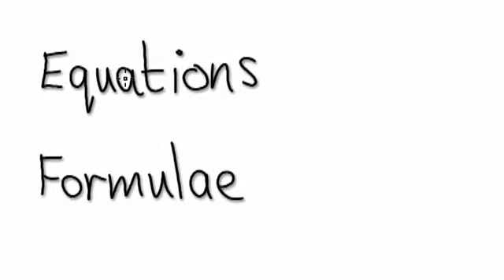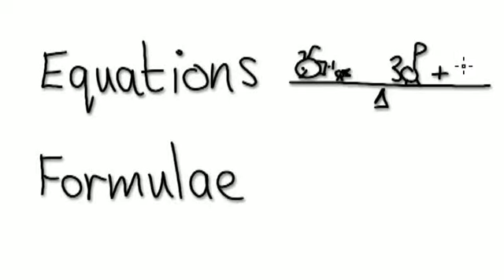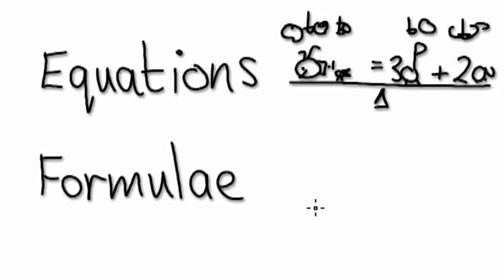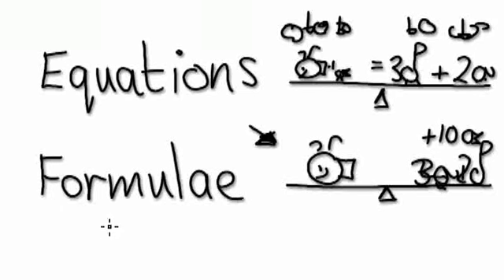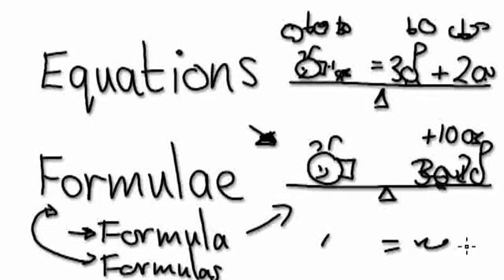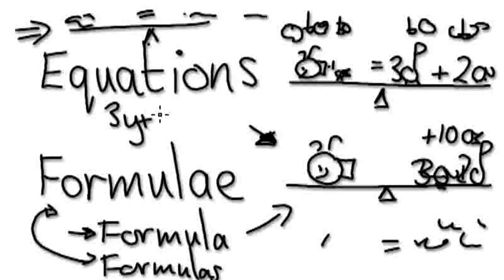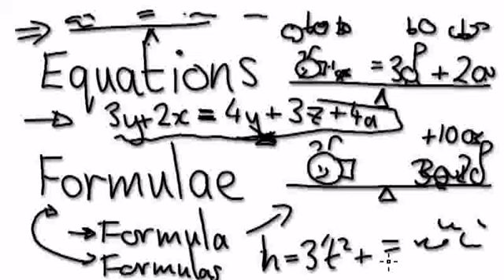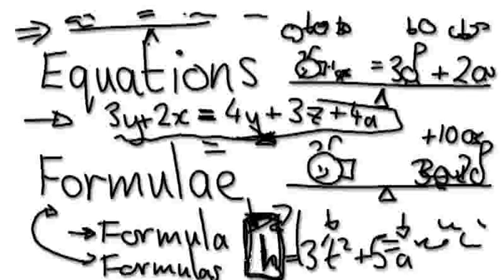Video 125 - Explanation of the Difference between an equation and formula.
The plural of formula is formulas or formulae.  Formulas is preferred by American English, Formulae is preferred by British English.

The difference between a formula and an equation is that an equation, you can have as many things as you want on either side of the balance.  A formula, you can only have one thing on one side.

3z+4z-5y = 54a+3b-7c (Equation)
y = 4a+3x+5b (Formula)
b = 5x-2y+9x (Formula)